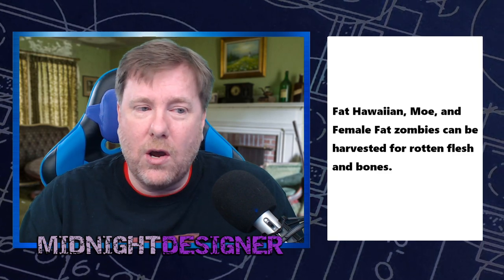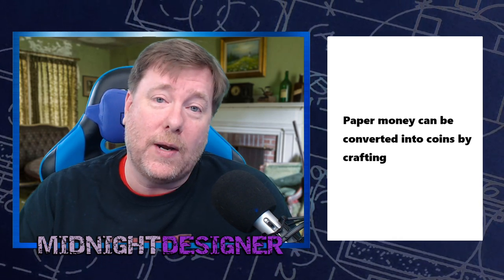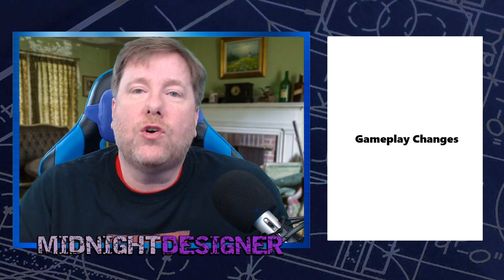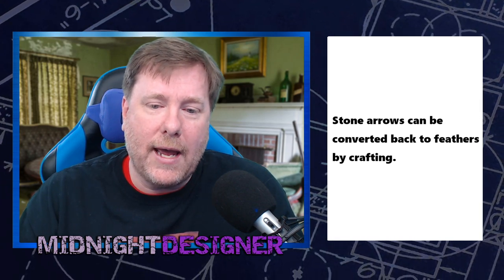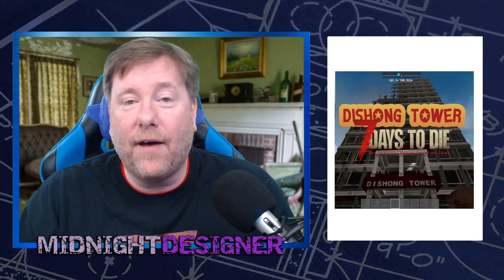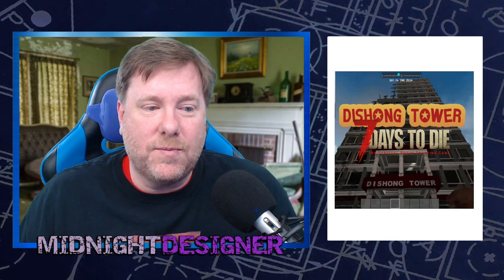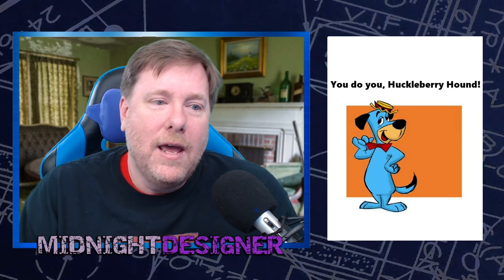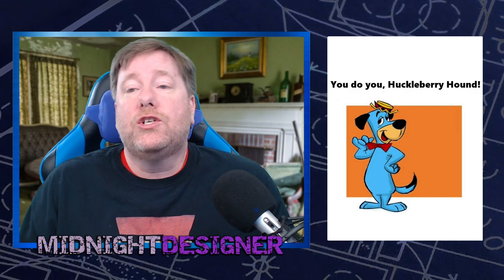Dishong Challenge Mod - Explanation and Install Instructions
Video Timestamps:
• Mod Description and explanation: 1:29
• Instructions for direct install: 15:31
• Instructions for using Mod Launcher: 19:00

For this challenge, Sphereii, PitchSilent, and I created a modlet which you can download That modlet contains a map that has only the Dishong Tower in it and makes some changes to the game that make the challenge doable in Alpha 18.

The first part of this video goes through each change that the mod makes to the vanilla game and explains why they were made.  The second part gives you instructions on how to install the mod directly into the game.  The third part gives you instructions on how to install the mod using Sphereii's 7 Days to Die Mod Launcher

Here are the changes the modlet makes to the vanilla game:
• Coal recipe = 1 coal from 5 wood in campfire
• Farming plot recipe = 4 wood, 5 flesh, 5 nitrate, 100 clay
• Food seed can be crafted from one food item, not gated by skill
• Paper money can be converted into coins by crafting
• Stone arrows can be converted back to feathers by crafting
• Glue recipe = 4 bones with campfire, 2 bones with chemistry station
• Headlights wrenched from spotlights
• 25% chance of battery from spotlights
• 6 Plant fibers and clay from digging potted plants
• 10% chance of getting tree seed from digging potted plants
• 30 Plant fibers from trees
• Engine from wrenching AC unit
• 25% chance of headlight from Work Light
• 10% chance of battery from Work Light
• Increased chance for nitrate in garbage loot containers
• Fat Hawaiian, Moe, and Female Fat zombies can be harvested for rotten flesh and bonesCoal recipe = 1 coal from 5 wood in campfire

The rules of the Dishong Tower Challenge:
• You must enter the Dishong Tower immediately (being on the front porch counts as being in) and cannot leave thereafter.
• You cannot dig below the floor of the building, mine, or tunnel away.
• You may build bridges off the side of the building to reach things, but those bridges must support themselves and cannot touch the ground.
• If you die, the game is over.
• You must survive until you are able to build a gyrocopter and fly off the roof.

7 Days to Die is a "survival horde crafting game" that combines the dying of a zombie apocalypse with the dying of Minecraft.  And then you die.